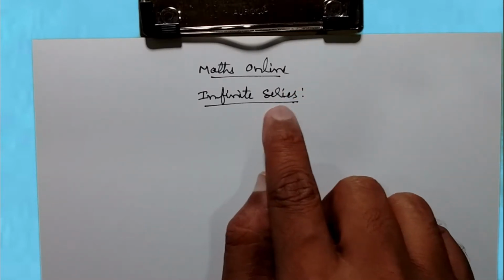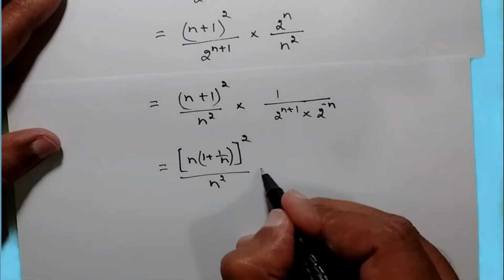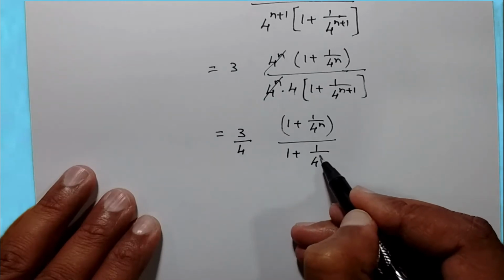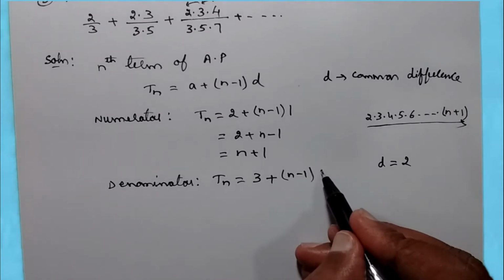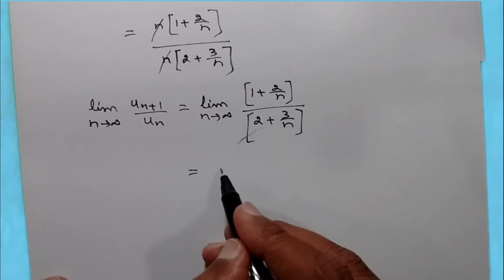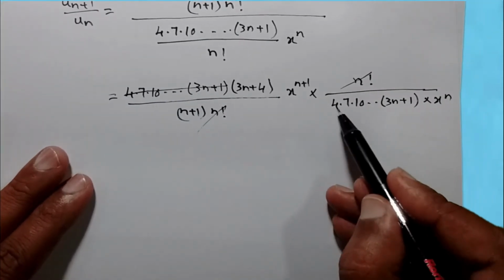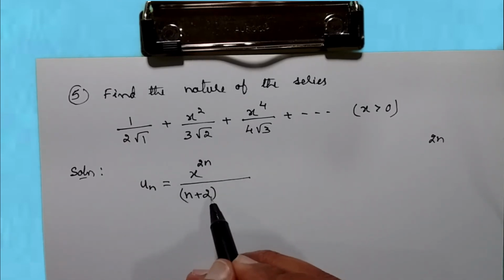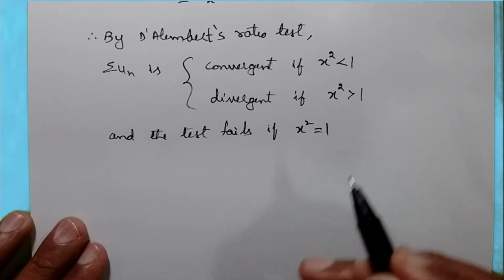Infinite Series- Part 3 (D'Alembert's ratio test)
This video deals with examples of D'Alembert's ratio test.